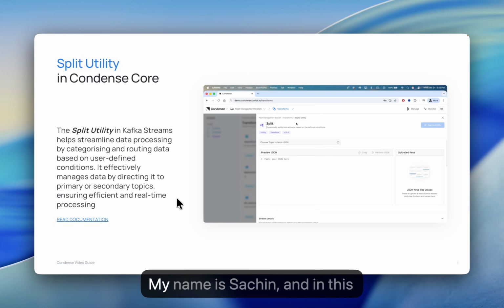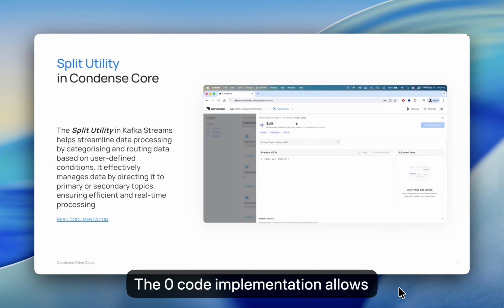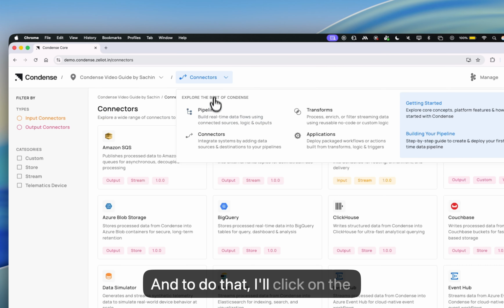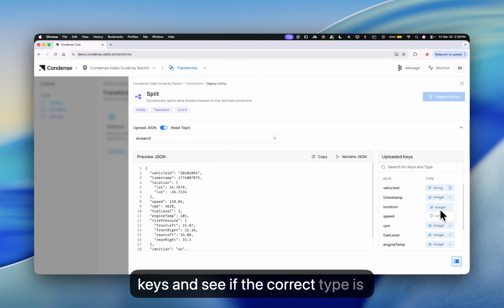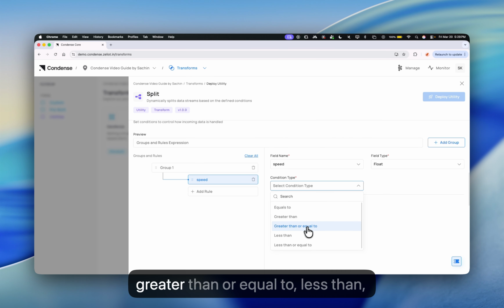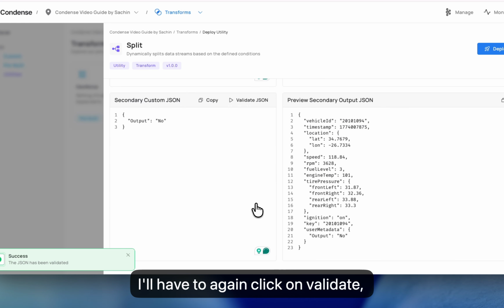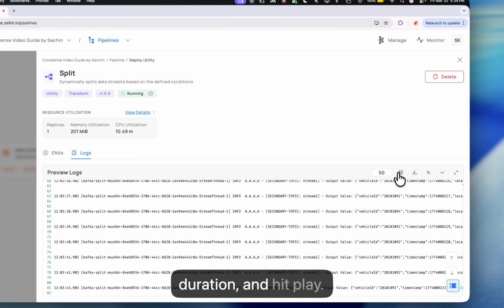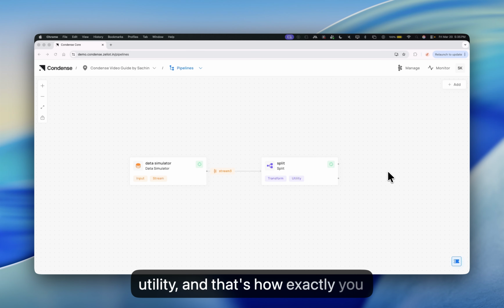Split Utility in Condense (Kafka Streams)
This video demonstrates the Split Utility in Condense, a no-code Kafka Streams tool for real-time data categorization and routing based on conditional rules.

You’ll see how it automatically directs JSON events to primary or secondary topics, handles filtering without manual coding, and lets you modify rules on the fly via intuitive UI without redeploying pipelines.